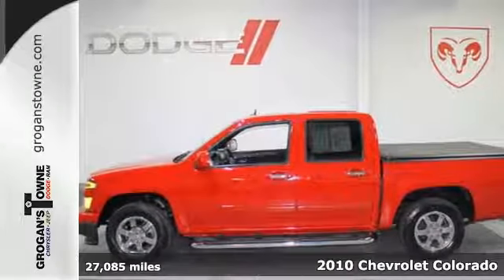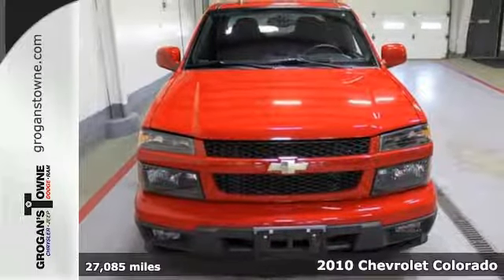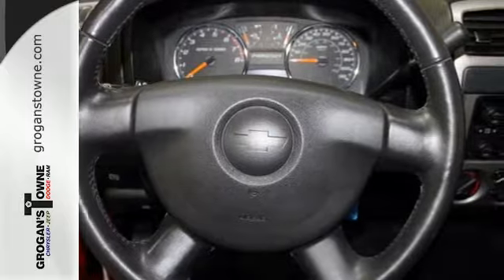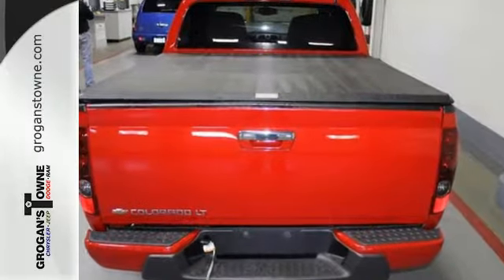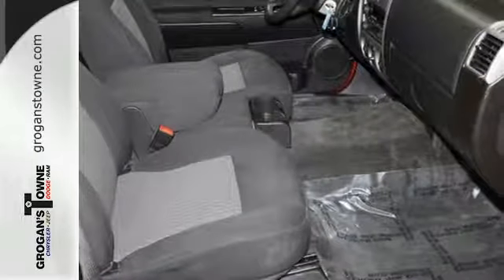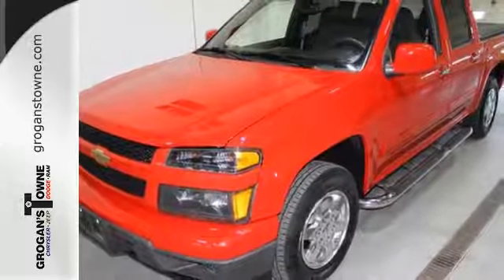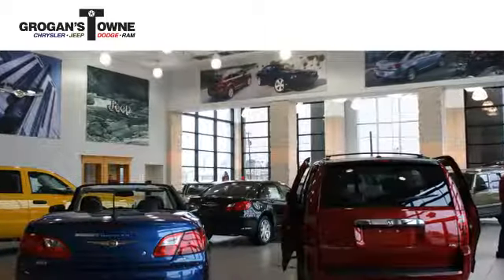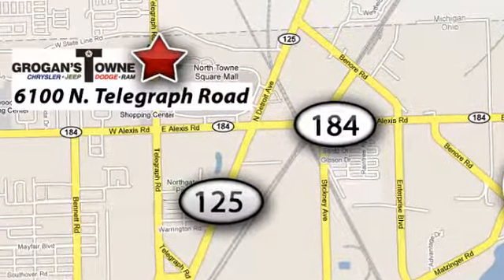2010 Chevrolet Colorado Toledo OH Cleveland, OH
Year: 2010
Make: Chevrolet
Model: Colorado
Trim: 1LT
Engine: 3.7L 5-Cylinder SFI DOHC
Transmission: Automatic
Color: Red
Mileage: 27085
Stock #: 16A3641
VIN: 1GCDSCDE0A8141320

Address:
6100 N Telegraph Rd.